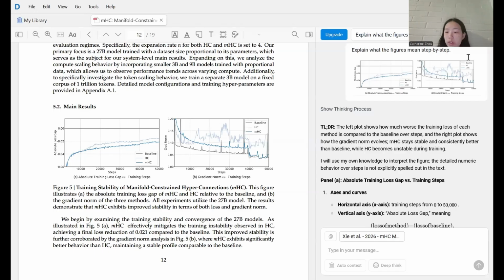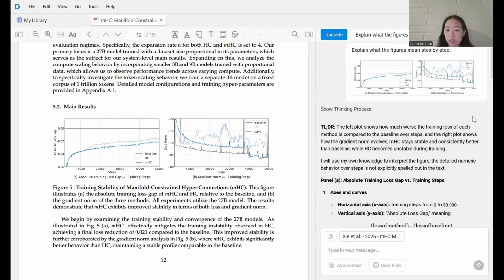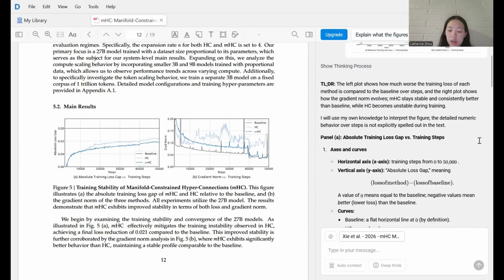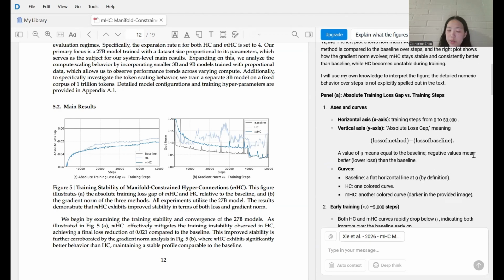Ask Research Paper Figures (Step-by-Step)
Paper figures are a time sink. Now you can ask them.

In this demo:
- explain axes/curves step-by-step
- interpret phase changes
- summarize the takeaway (not just captions)